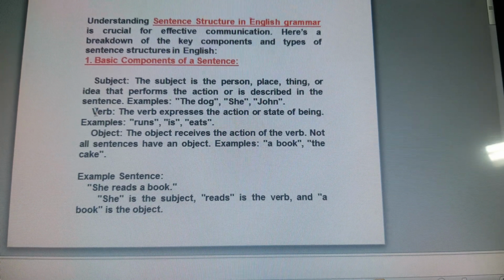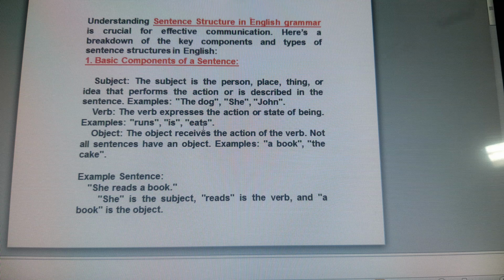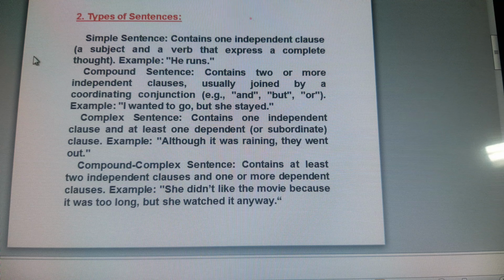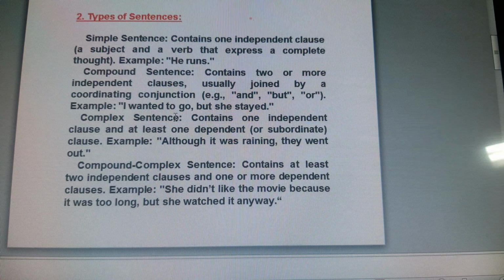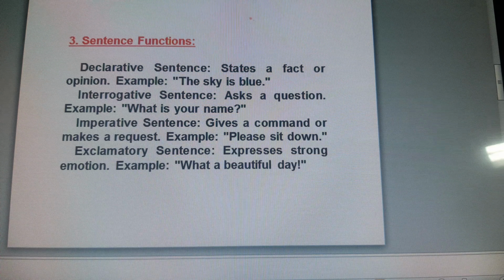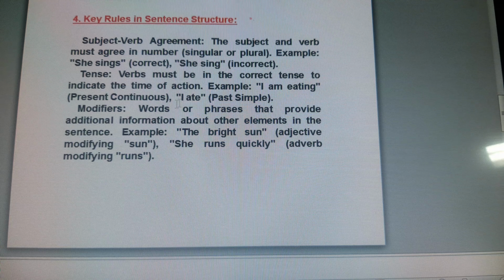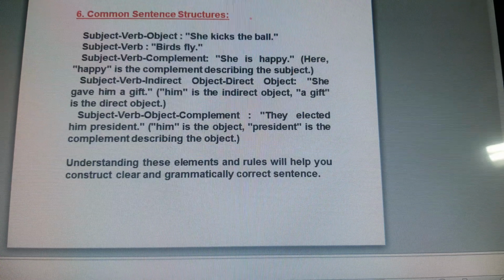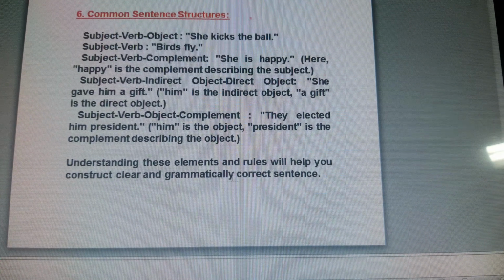Sentence Structure of English Grammar in English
This is a learning video for the people of the world to know good English Language for communication with the World. Hence, all of you are requested to learn the Sentence Structure of English Grammar so that you can write and speak in good English at all the places. This is an International Language to communicate with each others.